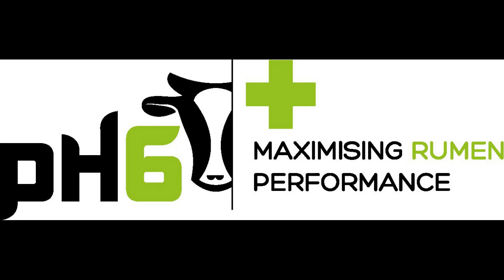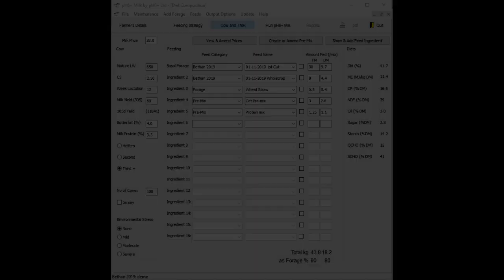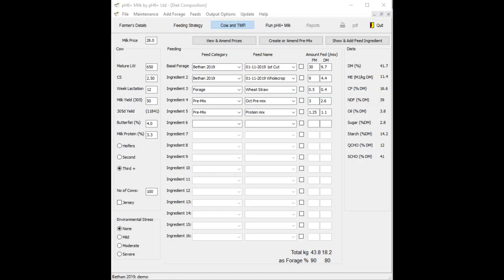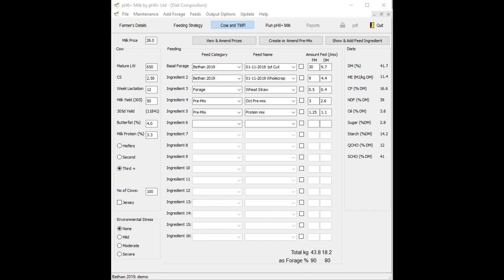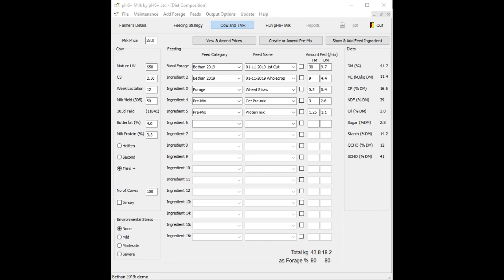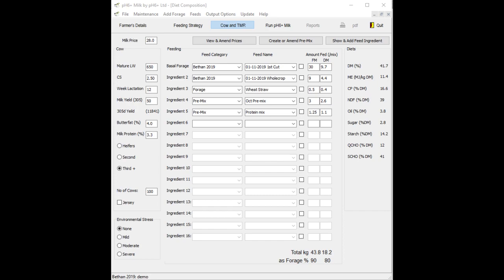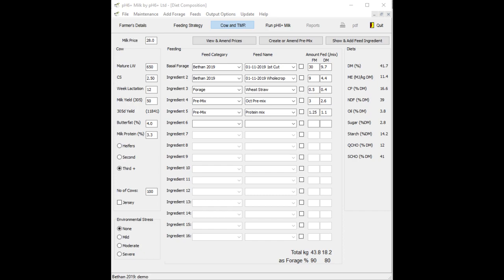pH6+ Dairy UK Tutorial, 2/4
Here you can see how to configure the tool according to your cattle diet and characteristics.

Your dairy cow feeding, the feed mix, details of your cows diet, cow milk yield and butterfat, cattle environmental stress, and much more!